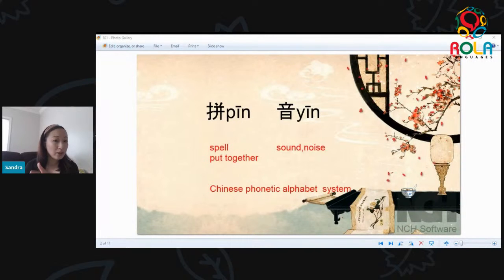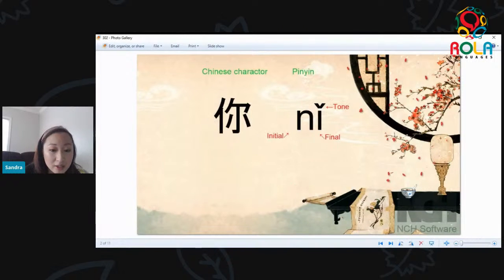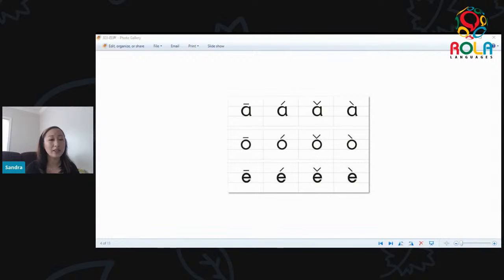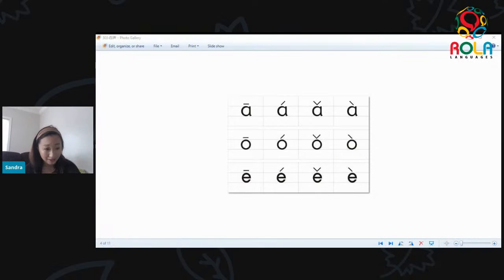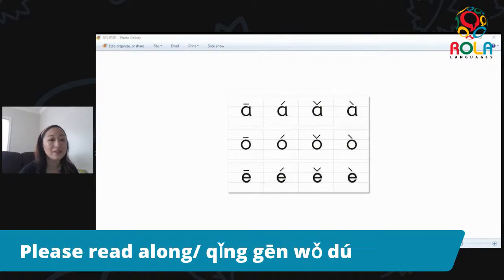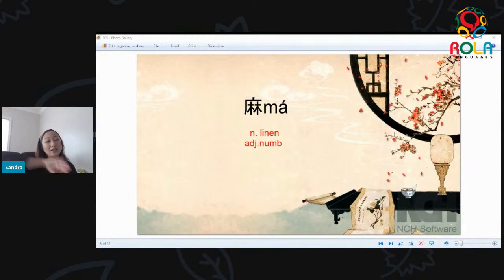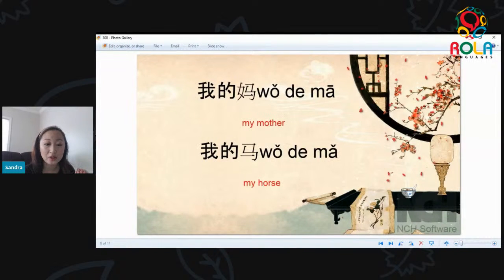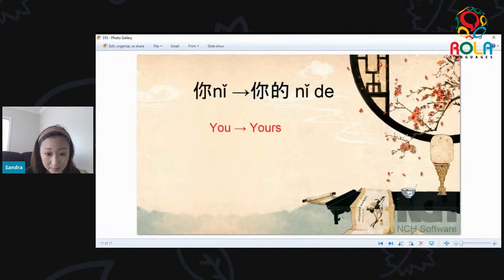Community Mandarin: Pinyin101